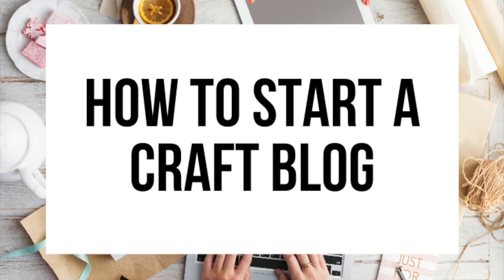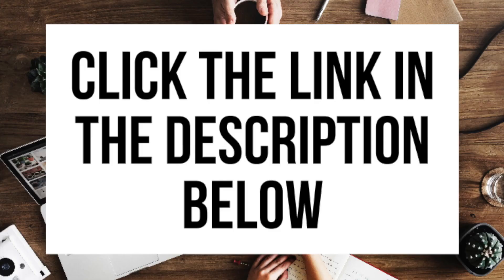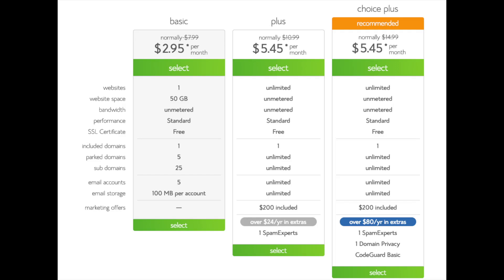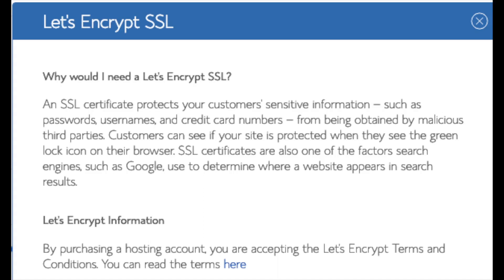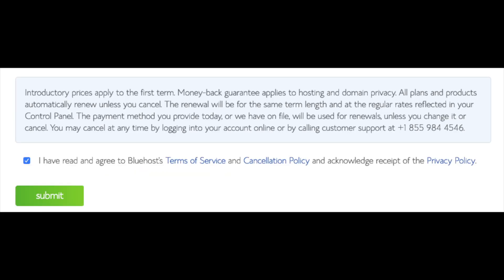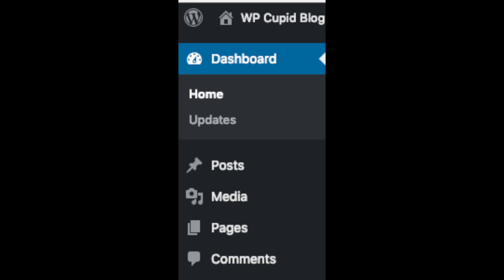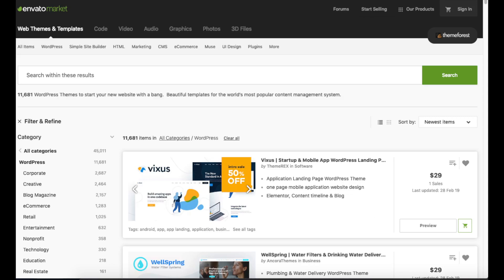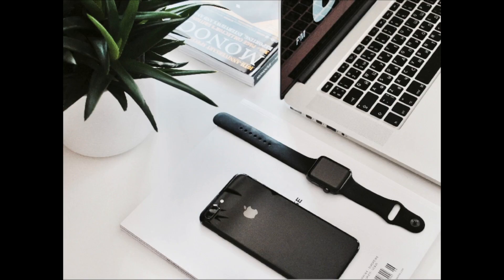How To Start A Craft Blog | Craft Blogging Tutorial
I'm excited to provide you with this craft blogging tutorial. In this video, we go over how to start a craft blog step by step that is perfect whether you are a veteran blogger or if you are new to craft blogging. We go over choosing a free domain name, how to choose the best web host, how to set up your craft blog on WordPress, an introduction to WordPress, and some awesome resources that are helpful when you are customizing, designing, and creating your craft blog. Now is the time to start a craft blog on WordPress. By the end of this craft blogging tutorial video, you will successfully know how to start a craft blog on WordPress, how to make a craft blog on WordPress, and how to create a craft blog on WordPress. Enjoy our craft blogging tutorial video.